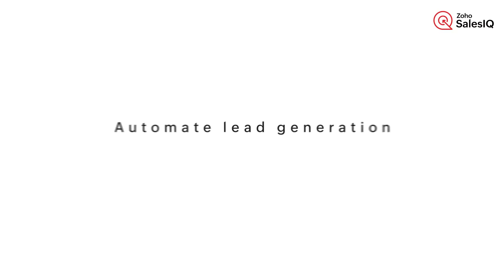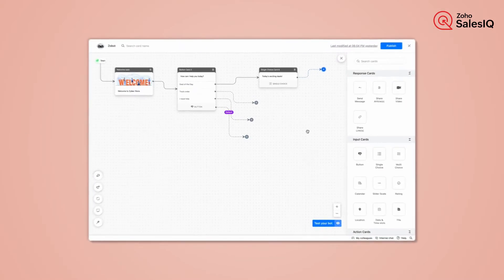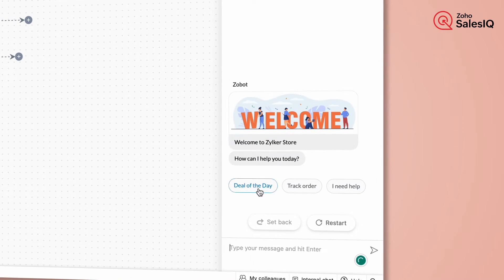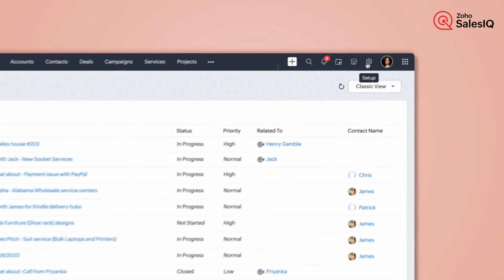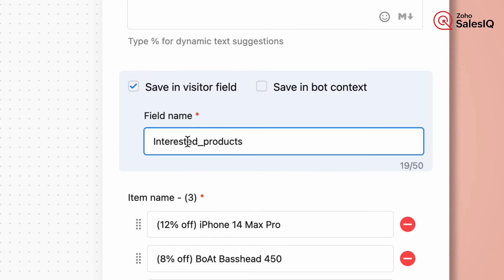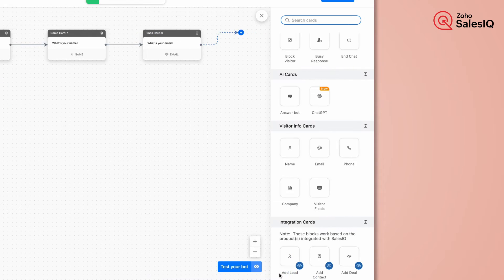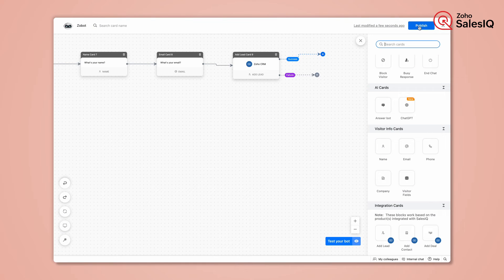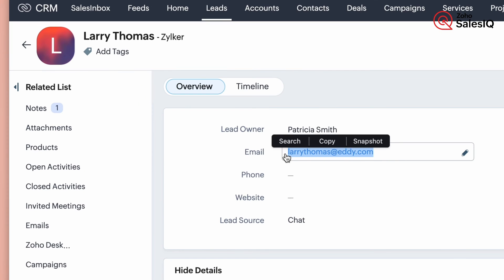Automate lead generation with SalesIQ's chatbot (Without any code) | Zoho SalesIQ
Generating prospective leads on a daily basis poses a significant challenge for any business. In this video, let's look at how to build a Zobot (chatbot) to automate lead generation, saving you time and effort.